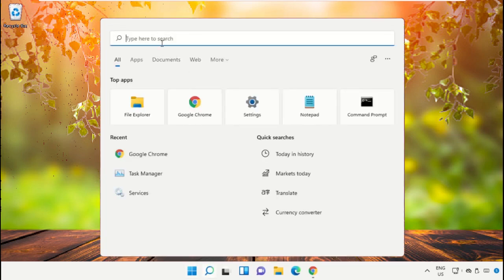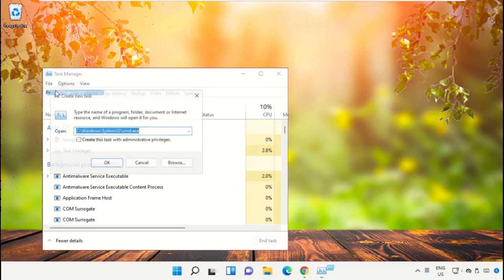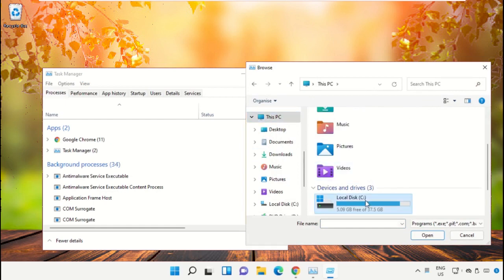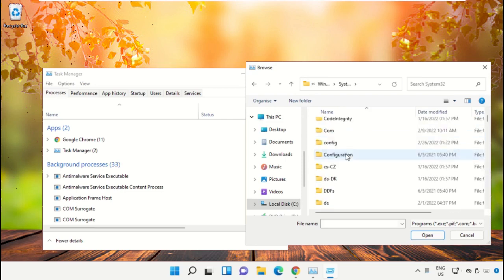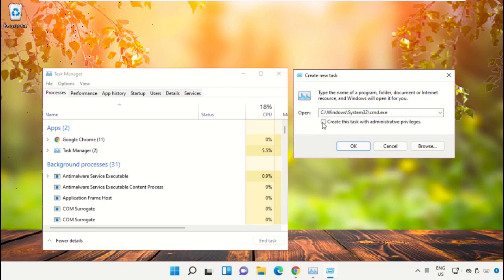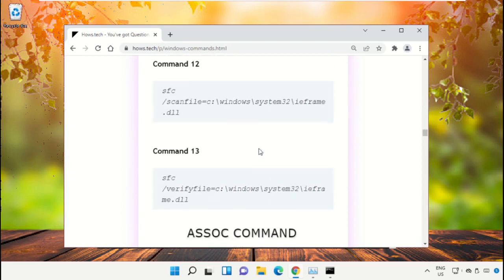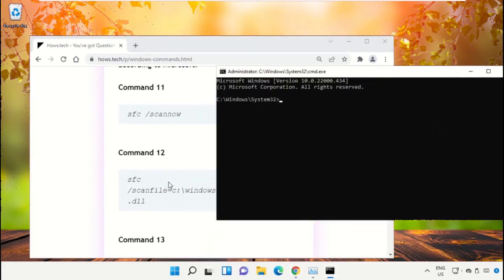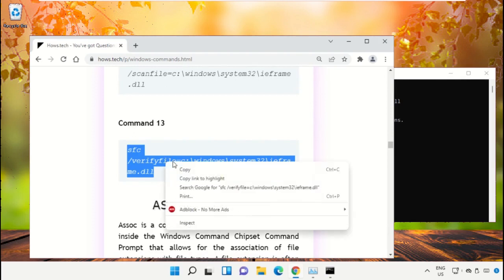How To Fix Windows Store Apps Not Working In Windows 11